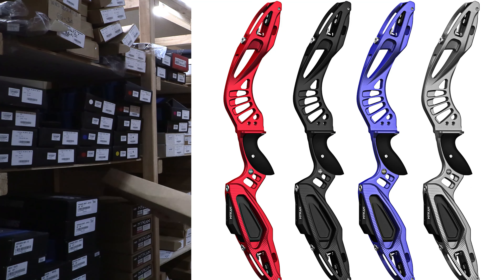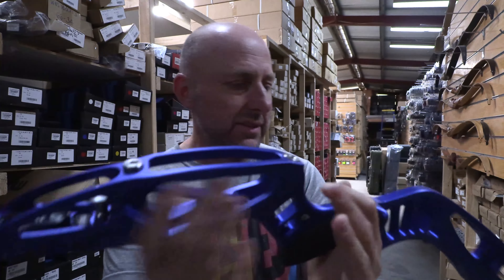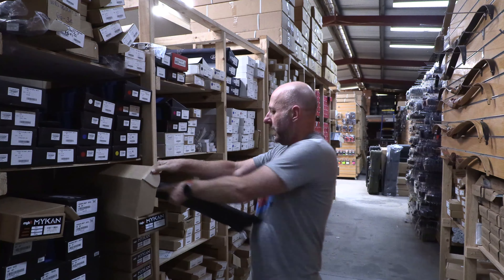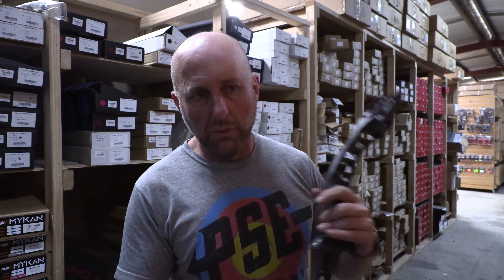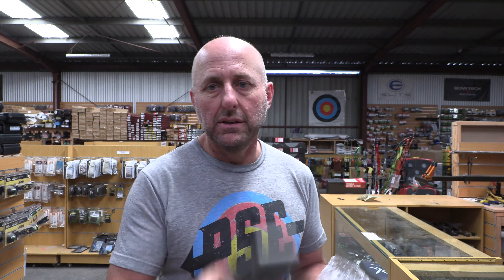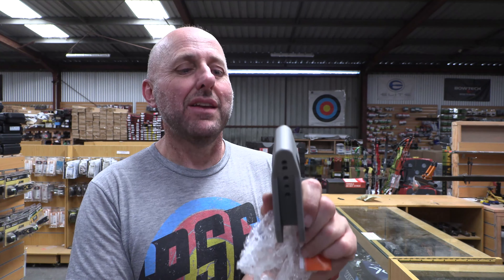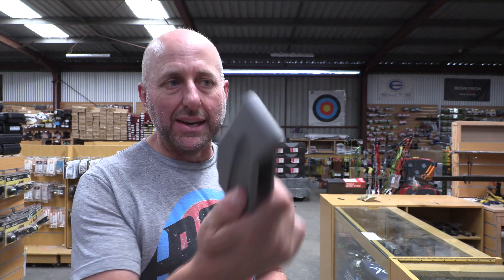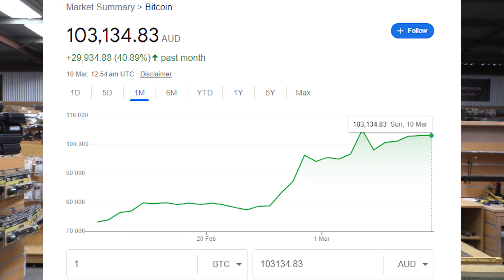Mybo Mykan Barebow Recurve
We look at the New Mybo recurve riser the Mykan.  We compare the machining and quality of the paint work compared to the Hoyt recurve riser.

We look at the Mybo Mykan weights.

I discuss a customers bad review.  I discuss why working in an archery shop and why not all orders are processed on the day it is ordered.